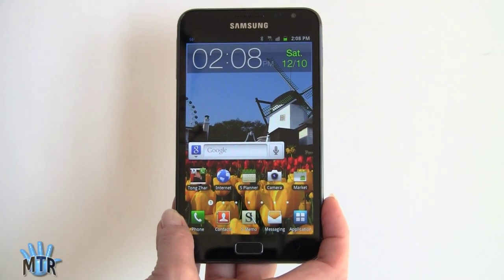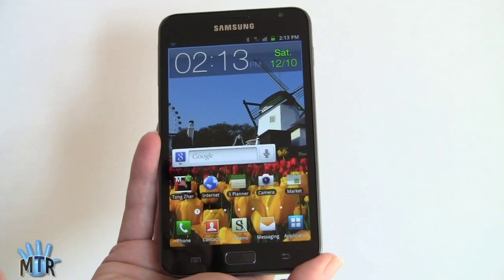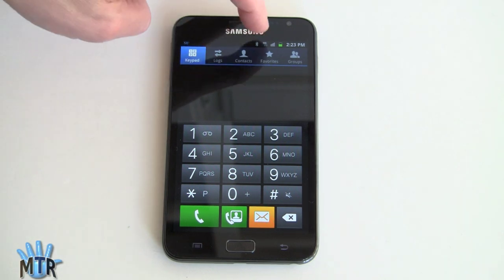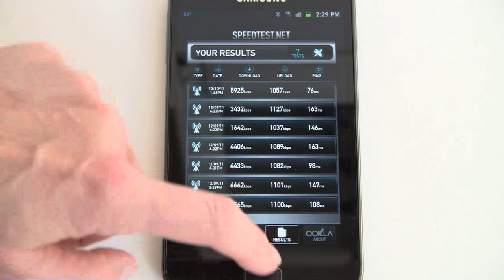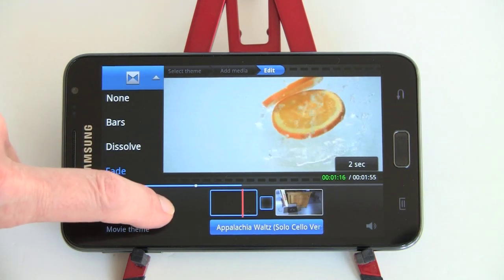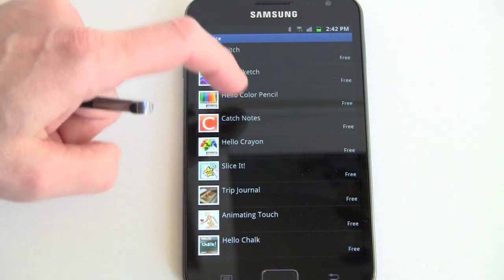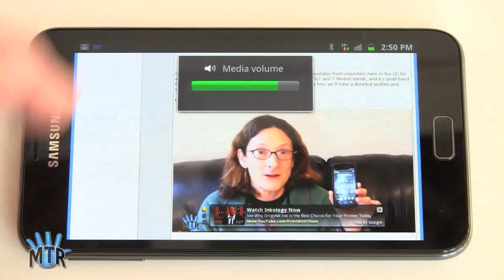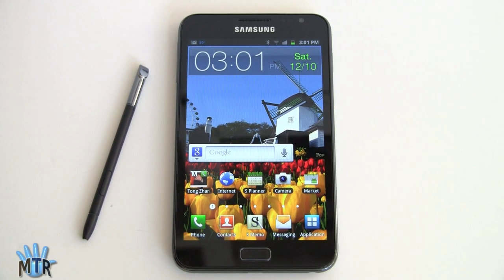Samsung Galaxy Note Review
Here is Lisa Gade's in-depth review of the Samsung Galaxy Note Android smartphone. Here is Lisa's full written review The Note has a 5.3", 1280 x 800 pixel Super AMOLED HD display and it runs on a 1.4GHz dual core Exynos CPU. We look at the international GSM unlocked version that has 3G/4G HSPA+ 21Mbps on the AT&T bands.